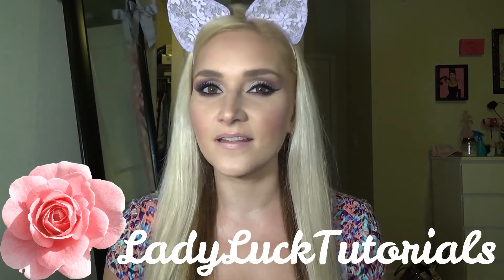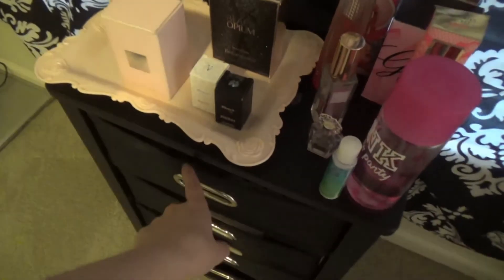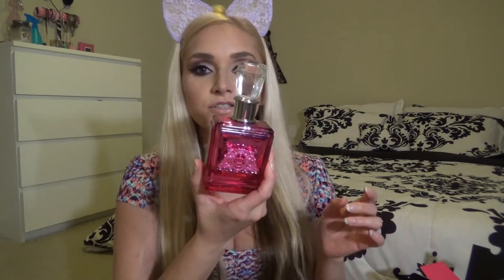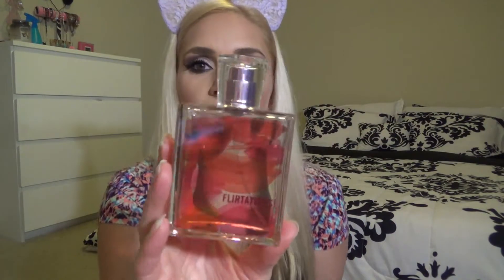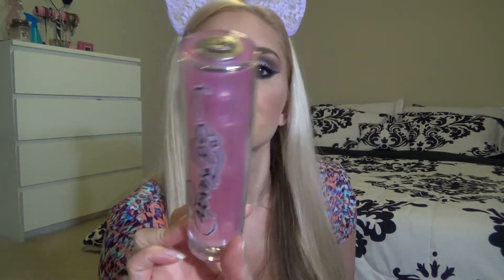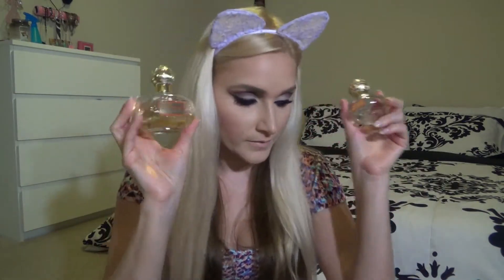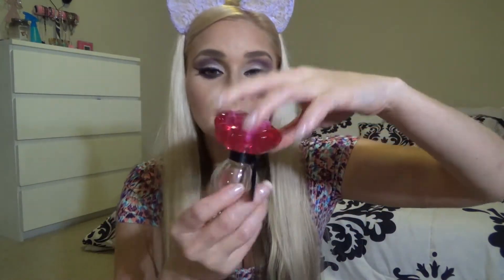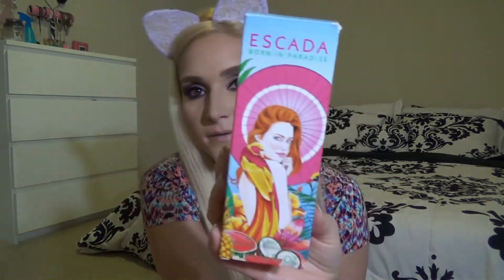PERFUME COLLECTION 2017 | LadyLuckTutorials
I freakin love me some perfume yall! Can you tell!? This is my ENTIRE perfume collection! But there is a few i left behind at home  in TEXAS accidentally! Anyway's I wanna know.. What is YOUR favorite perfume??!!

^^ They Carry SOO many perfumes!!

Some of the perfumes mentioned:
Juicy Couture Viva La Noir
Victoria Secret Love Me
Katy Perry Purr
Coach Poppy
Coach Poppy Blossom
Victoria Secret Strawberry Fizz
Ed Hardy
Harajuku Lil Angel
Justin Beiber SOMEDAY
Betsey Johnson TOOTOO
Mary Kate & Ashley Honeysuckle
Victoria Secret Desire
Victoria Secret Ready To Party
Dahlia Divin
Tabu Rose
Alien Perfume
Pink Sweet & Flirty
Givenchy Live Irresistable
Guess Girl
Abercrombie & Fitch Undone
Escada Born In Paradise
Kate Spade Live Colorfully
Commodity Gold